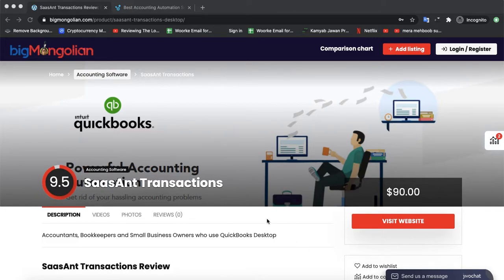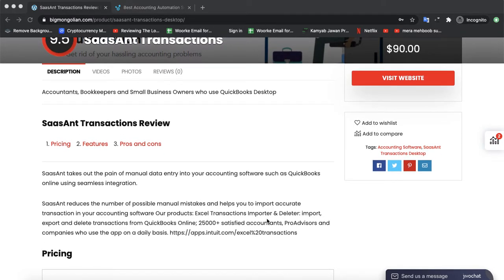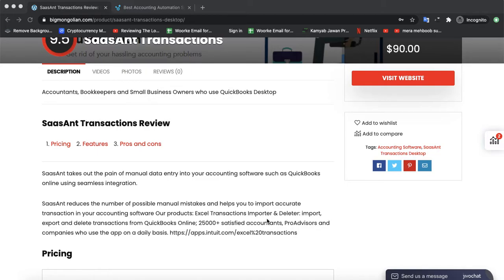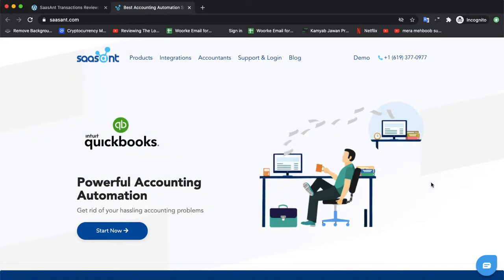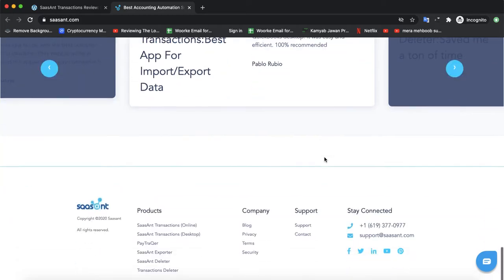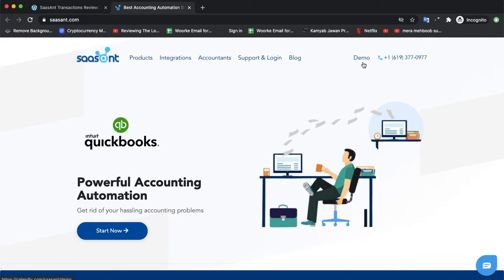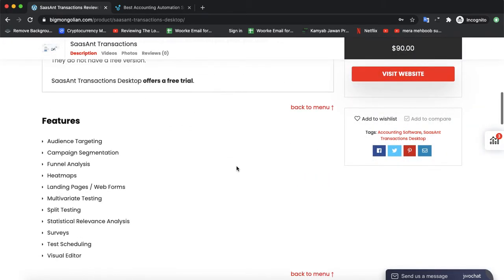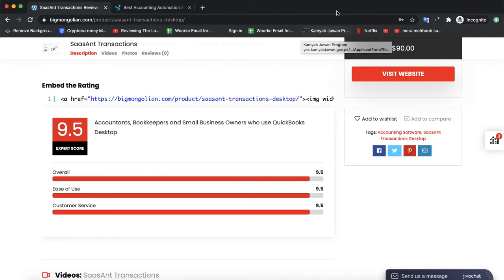SaasAnt Quickbooks Review: Pricing - Features & Alternatives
SaaSAnt is a platform that simplifies the process of moving your Excel transactions to or from QuickBooks Online or delete your XLS/XLSX/CSV file transactions more easily and quickly. SaaSAnt comes with a detailed and intuitive dashboard as well as multiple file upload capability

In this video, we have briefly described all the key features, pricing and alternatives for SaasAnt app.

Thanks!